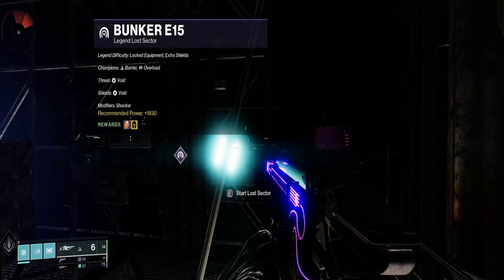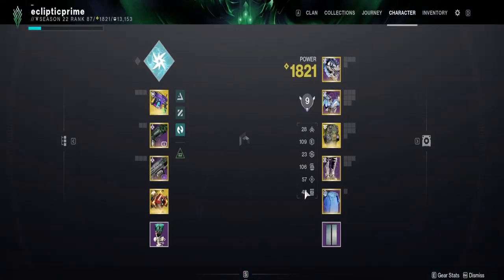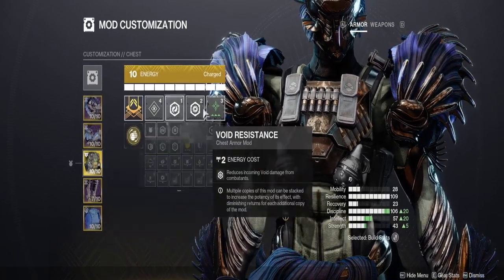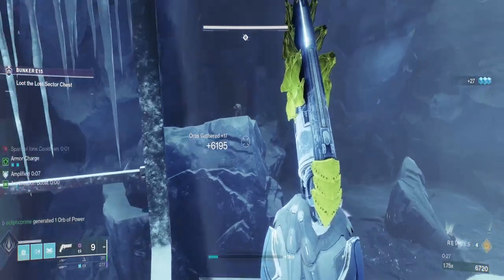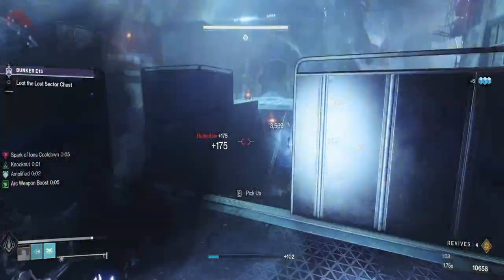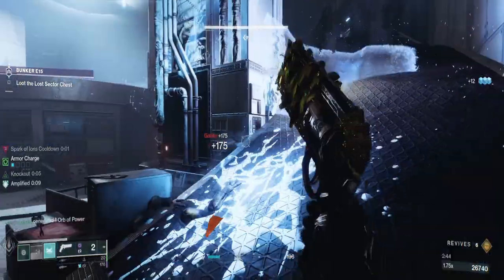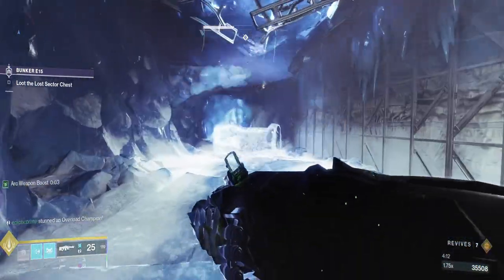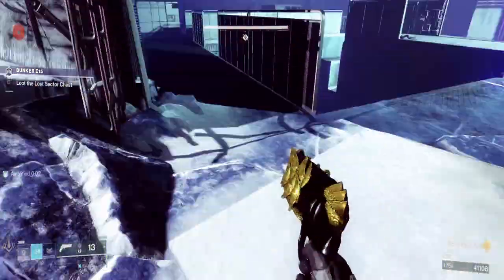Solo Bunker E15 Arc Titan Master Lost Sector Flawless w/ Arbalest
Experience an invaluable resource in the form of this guide, designed to aid you in conquering today's most difficult lost sector. I'll provide a comprehensive breakdown of my recommended build, along with advice on achieving a flawlessly smooth run.

Class: Titan
Subclass: Arc
Exotic Armor: Armamentarium
Exotic Weapon: Arbalest